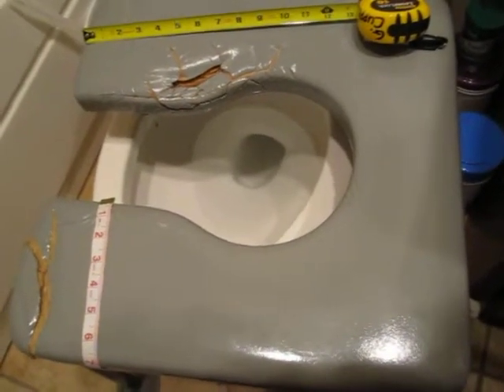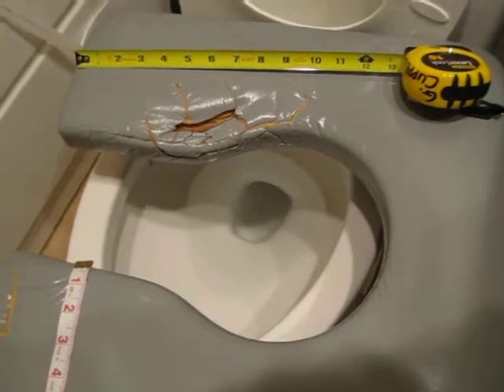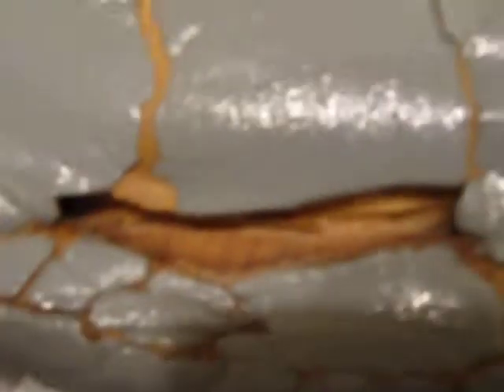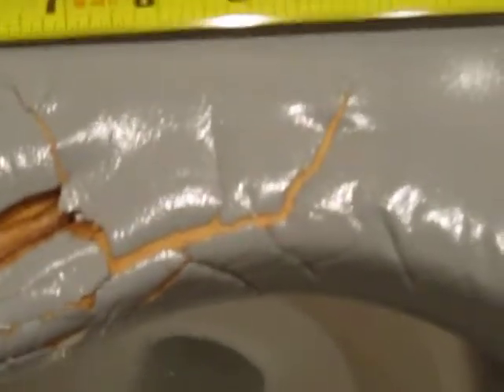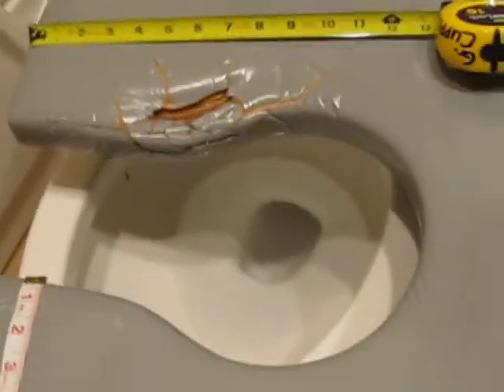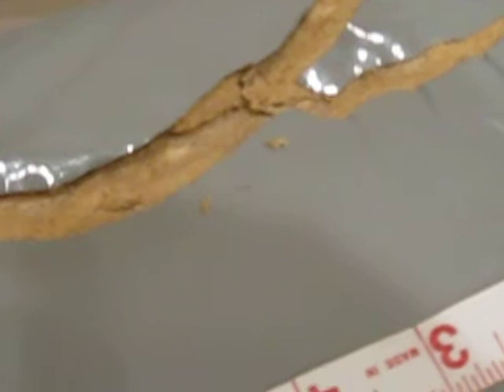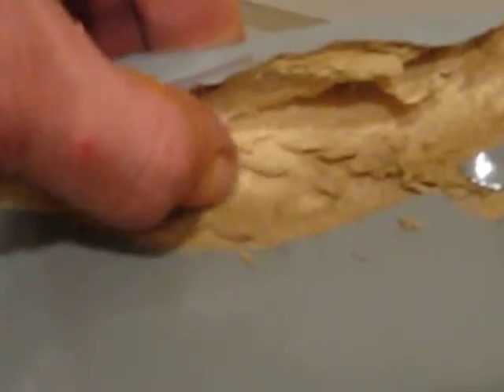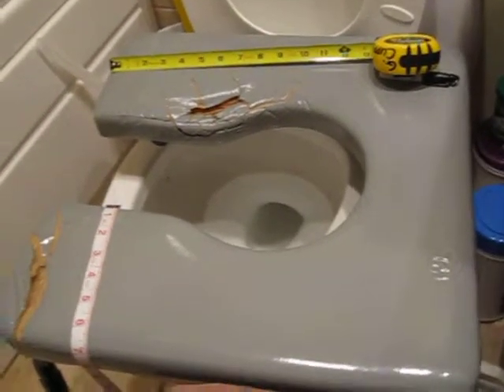Toilet Seat Breakdown.MOV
A video which dramatically demonstrates the poor workmanship of this ActiveAid Inc. raised toilet seat I bought just over a year ago.  Within several months of ownership small spider cracks became evident as did the quality of the underlying foam that appears gray and dry rotted.  Despite letting the store that sold us this item of its quality, they refused to do anything about it.  This seat is important for spinal cord injured patients as it is meant to prevent skin sores.  What is clearly evident is the exposed plywood edge that is located on the inner edge of the seat and the foam which easily flakes away.  Notice the spider cracks that continue to elongate in the center. Off to the side, where just a hand is placed to support oneself for safe transfer on and off the item you can clearly see the same evidence of inferior materials and workmanship.  AT A COST OVER 200 DOLLARS, one would expect a quality item.  Most SCI patients seem to keep their seats on the order of several years if not more.  This piece of equipment is extremely dangerous because it puts an SCI patient at risk for skin wounds which can be difficult to heal and to treat. If infection sets in the results can be devastating and life threatening.  I could name the seating and mobility company in Atlanta that sold us this item and then refused to stand by it, actually their response was find another company for your medical supplies.  Despite letting them know well within a year of purchase.